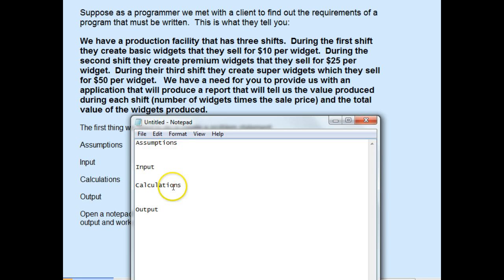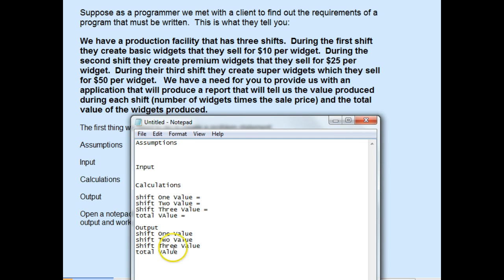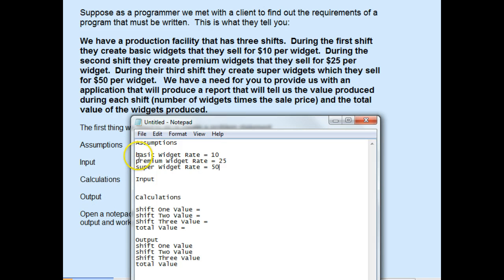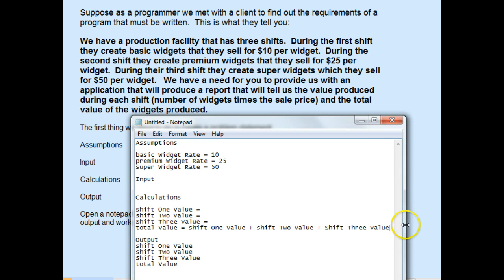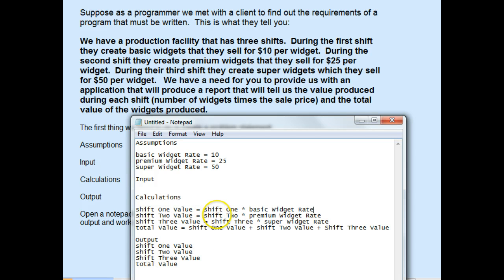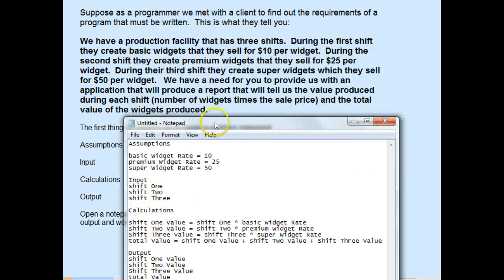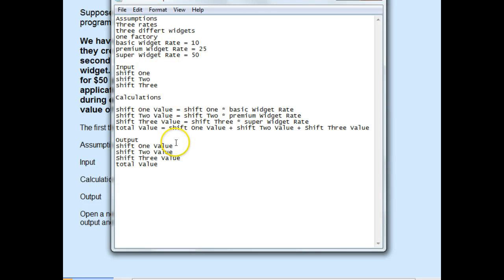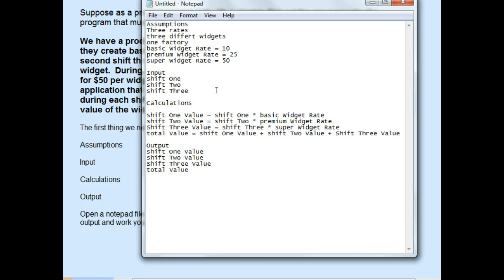CPT 114 Creating problem statement for 2nd widget problem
CPT 114 We have different requirements for a second widget problem so we need to create a problem statement first.